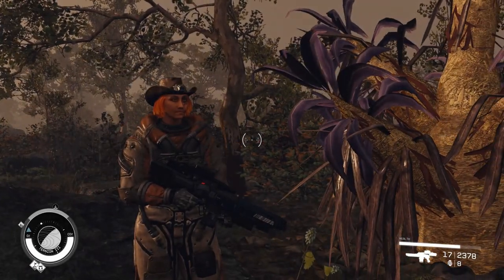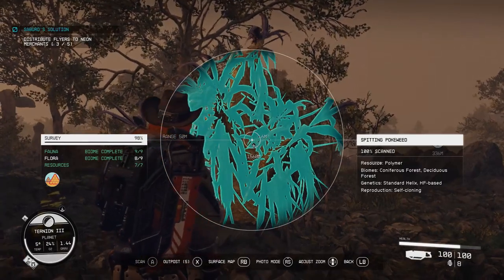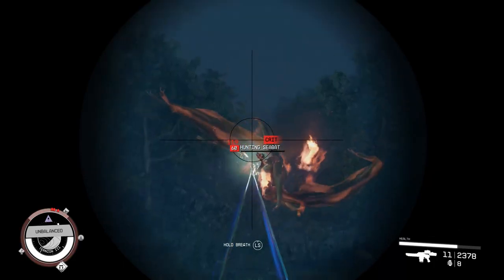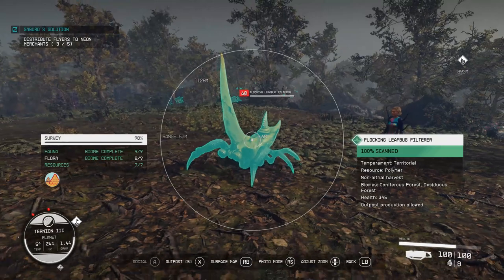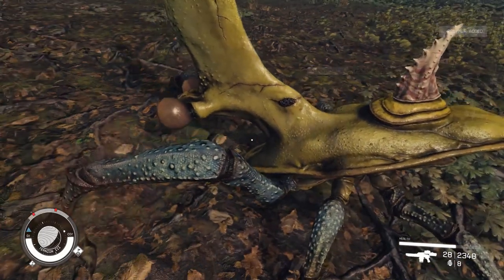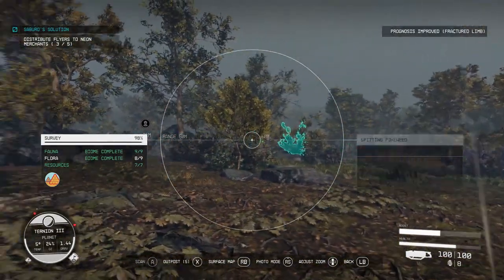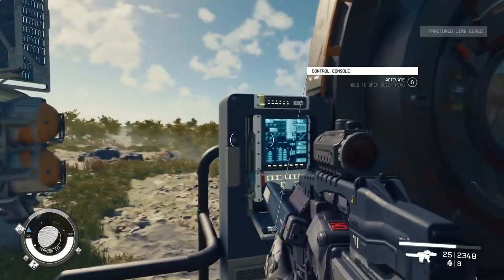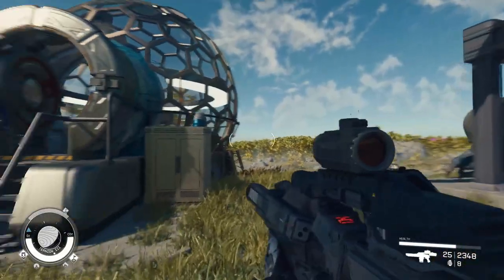FARMING POLYMER - Starfield Guide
In this guide, we'll be teaching you how to farm POLYMER  in Starfield! POLYMER  is an essential resource that can be used in various ways, and it's essential that you know how to farm it correctly in order to maximize its production.

By following this guide, you'll be able to farm POLYMER  like a pro and gain an advantage over your opponents. So if you're looking to take your Starfield game to the next level, then this guide is for you!